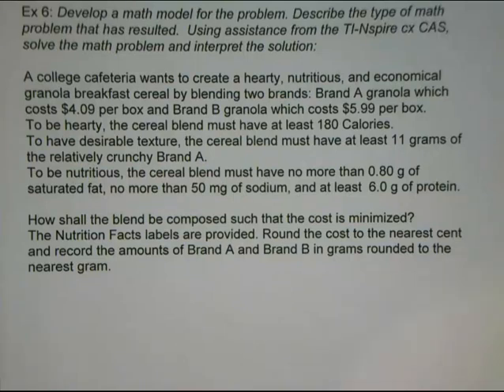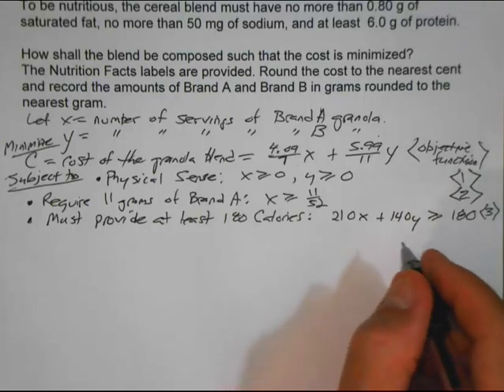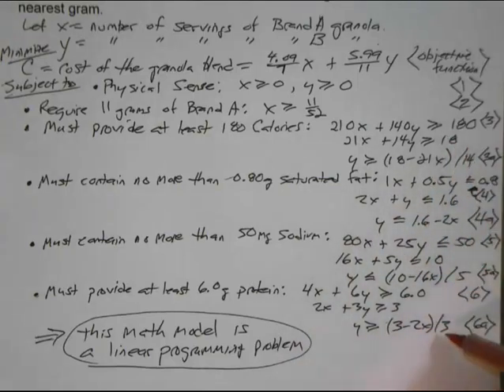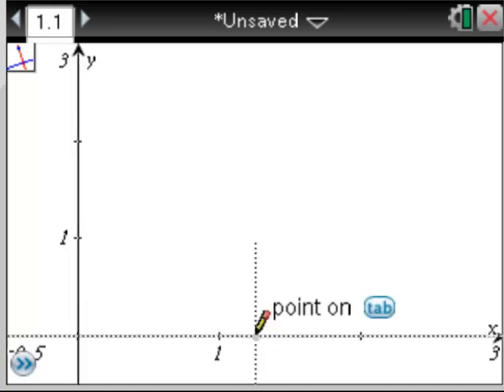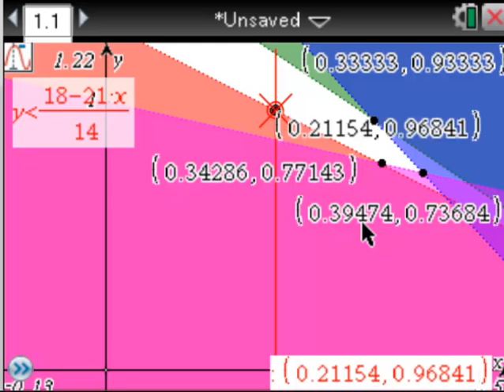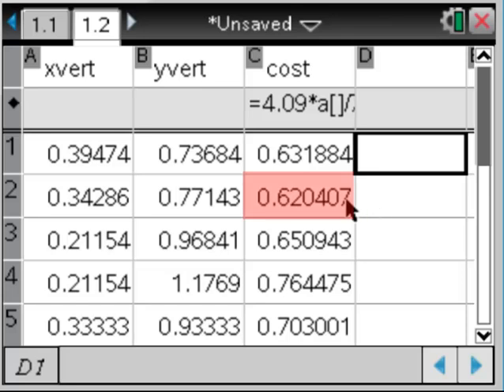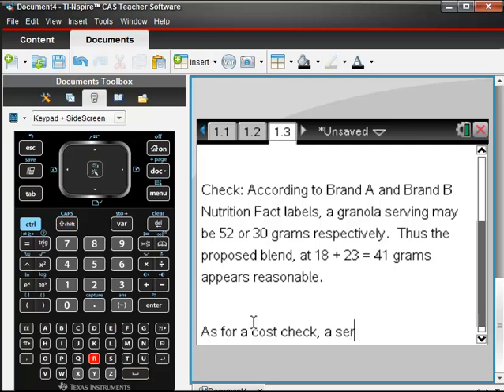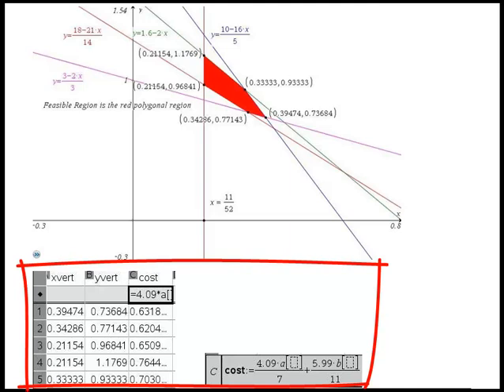Homework Solution 2.4.2: Applications: Optimization; Linear Programming; TI-Nspire CX CAS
This lesson is about solving an application optimization problem whose math model will involve a real-valued function of two variables.  A presented problem will be translated into a math model.  This math model must be identified so that an appropriate strategy can be pursued.  This particular math model will be a linear programming problem. The math model problem will be solved with use of technology (TI-Nspire CX CAS). Specifically, exercise 6 from a downloadable Exercise Set 2.4 is solved.  Accordingly, it is recommended that you download a copy of Exercise Set 2.4. To do this, follow the link